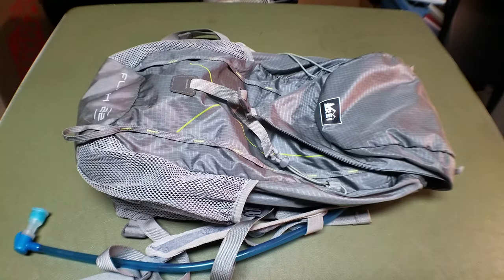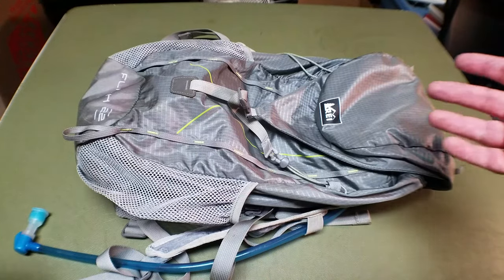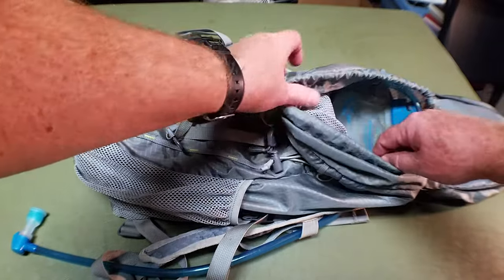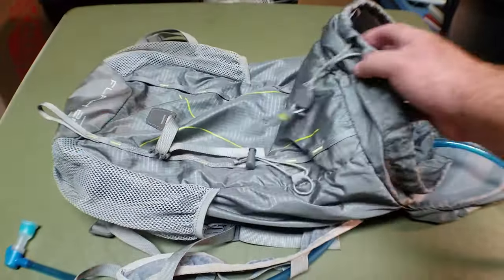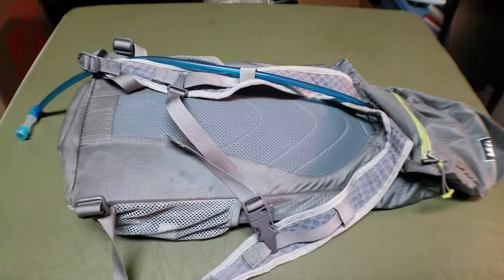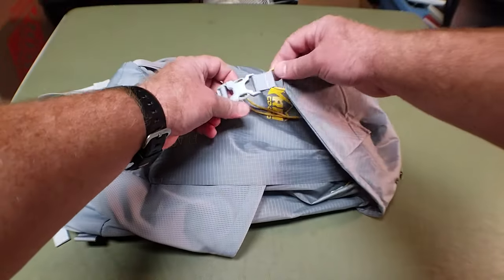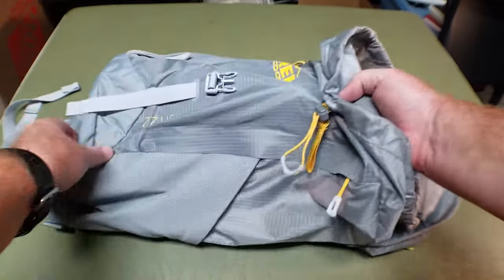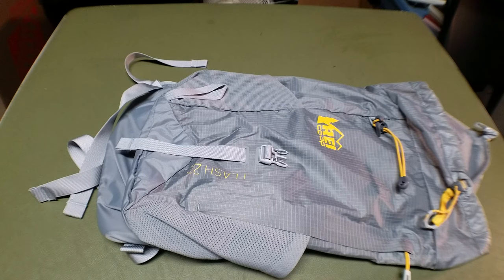Best Day Pack for Hiking | REI Flash 22 Backpack | Gear Review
Review and comparison of two versions of the REI Flash 22 Daypack. Also, a short review of the Platypus 3.0 Liter Big Zip hydration bladder/reservoir.